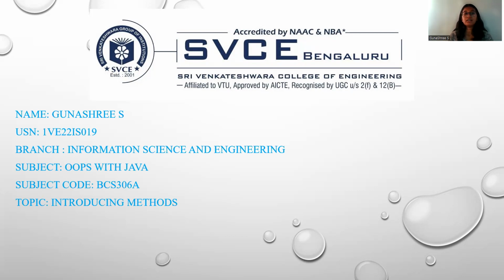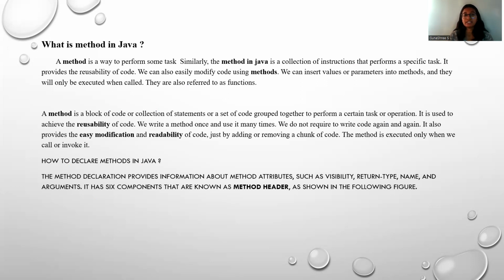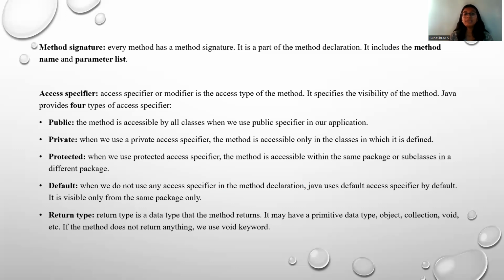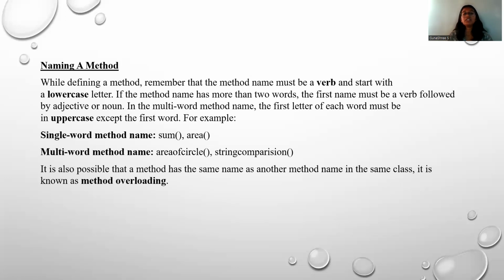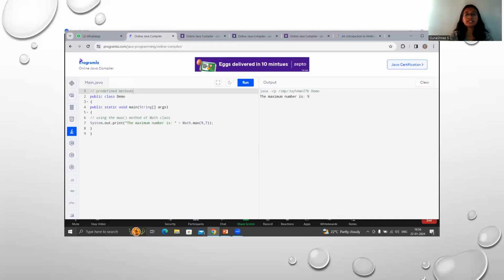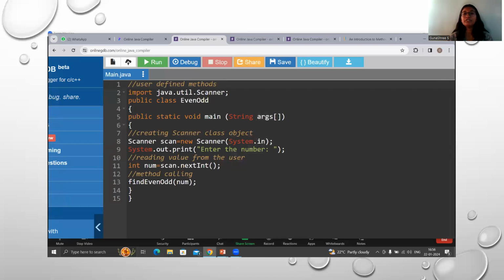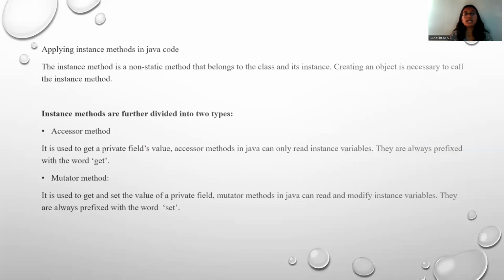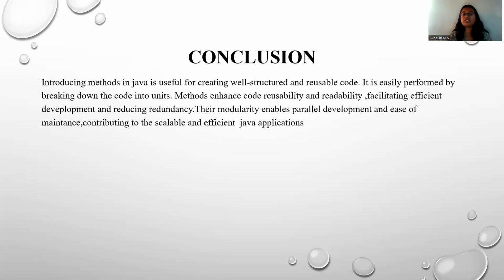OOPS With Java || Introducing methods in Java